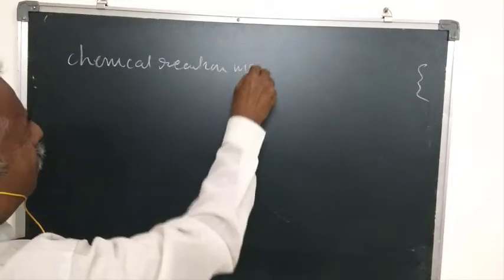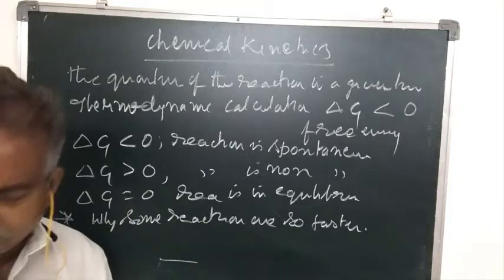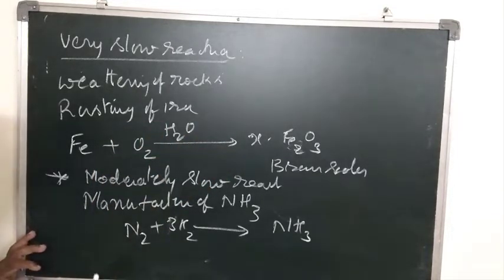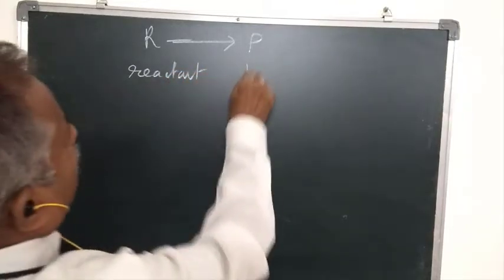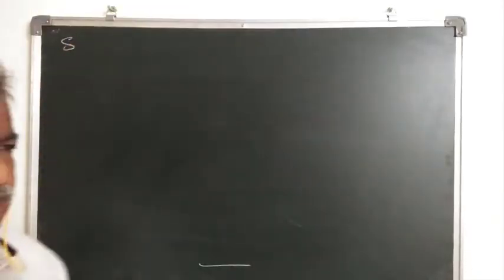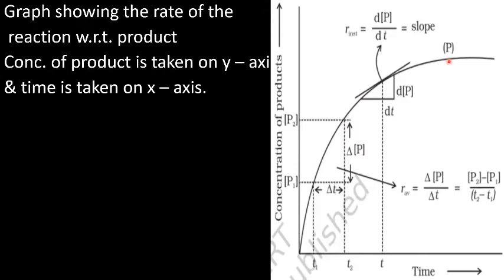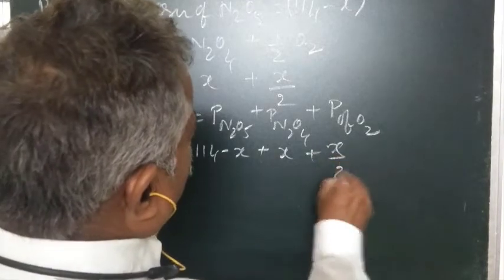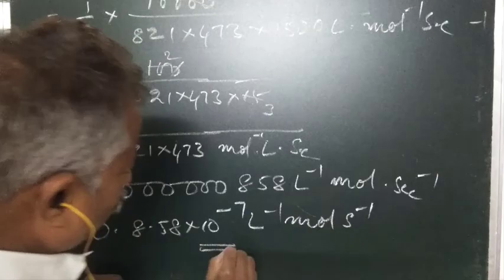CHEMICAL KINETICS MODULE 1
This module covers the introduction of Chemical Kinetics , Rate Instantaneous and rate average.